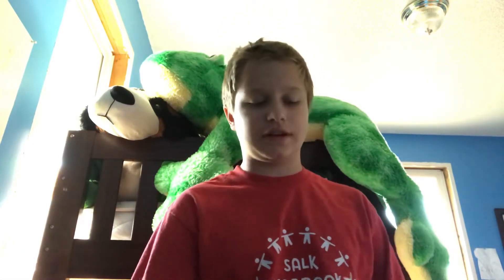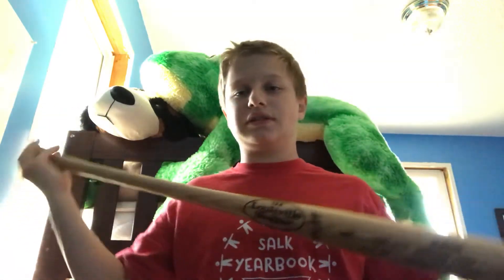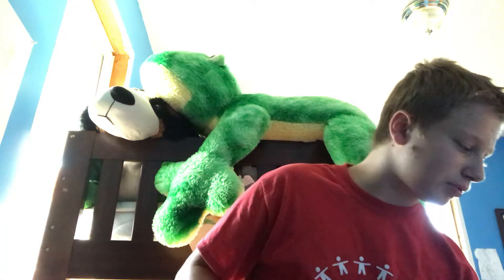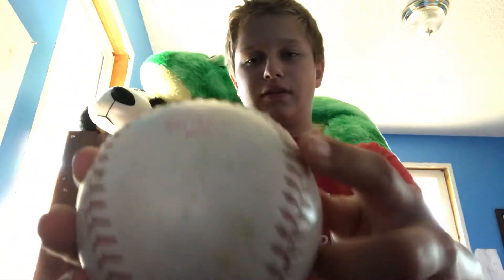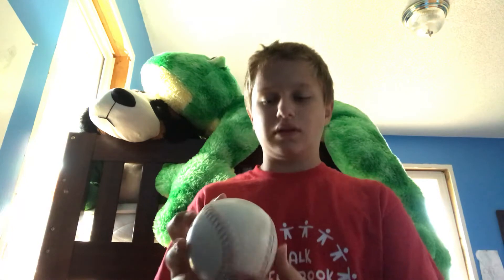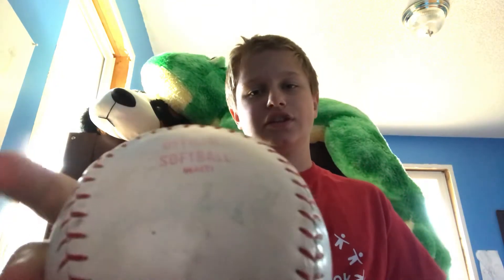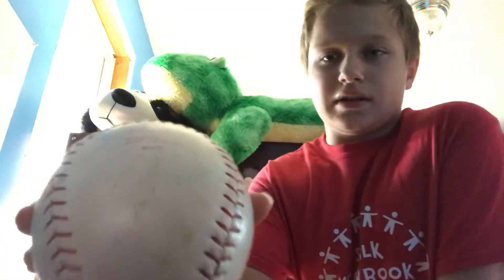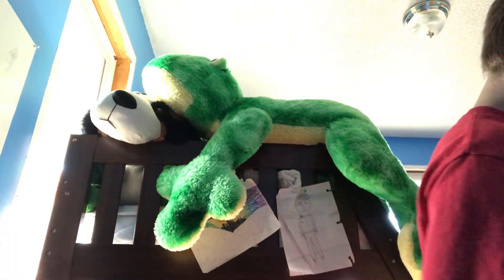S2 E5 Kirby Puckett Signed Ball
To Watch All Our Videos And Keep Up To Date With Us Go To:

From All Of Us At Expedition History,